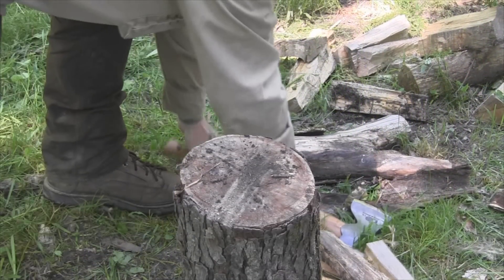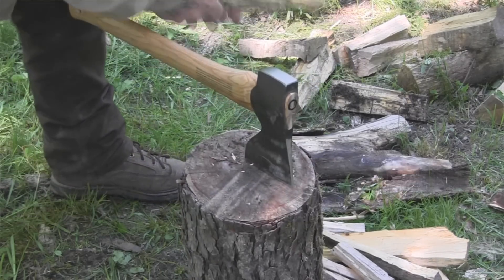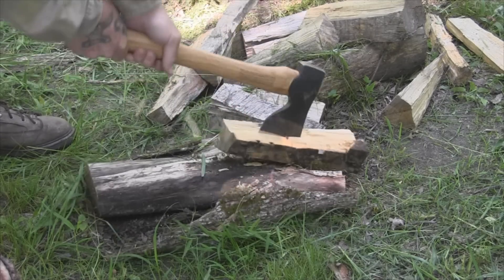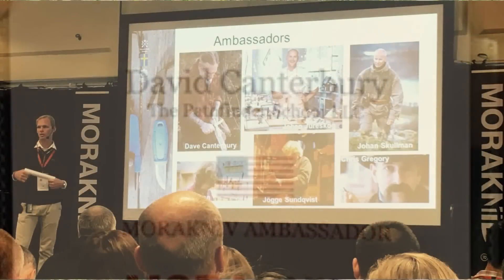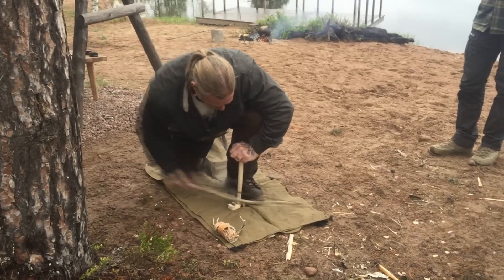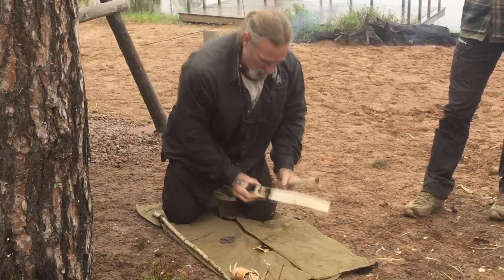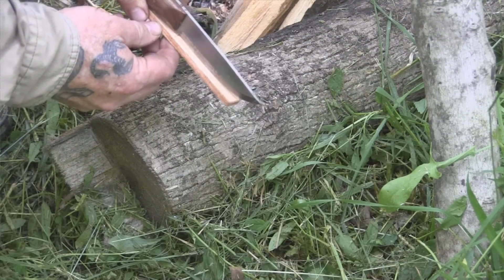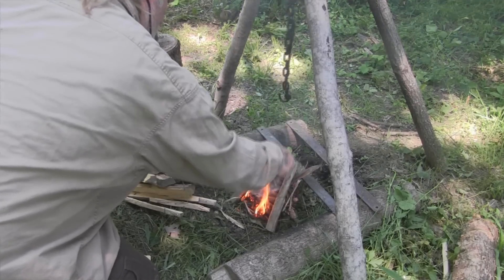Trip Diary Sweden 2016